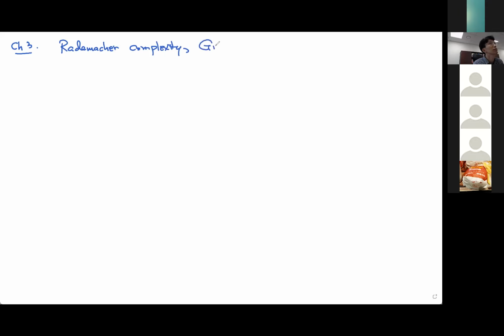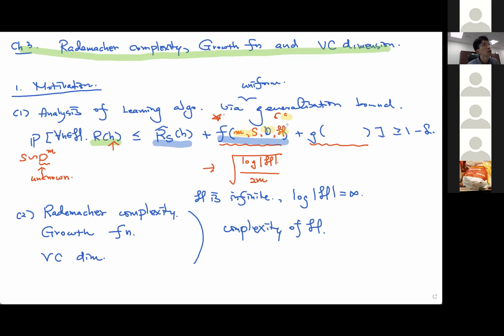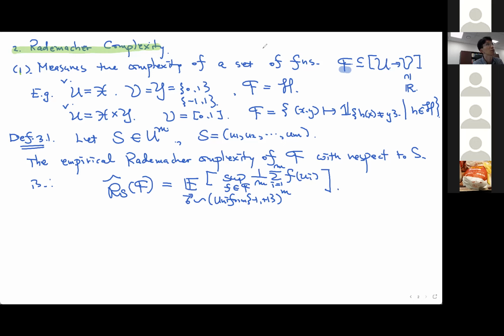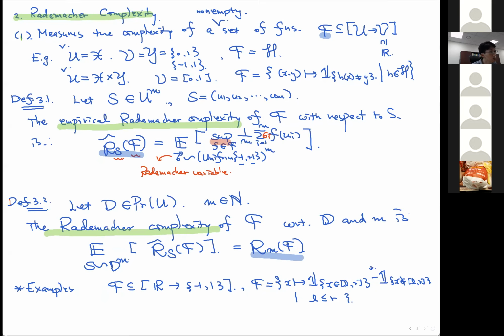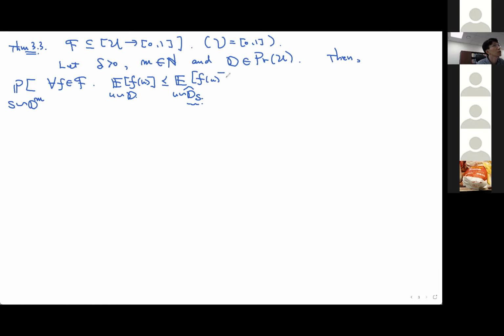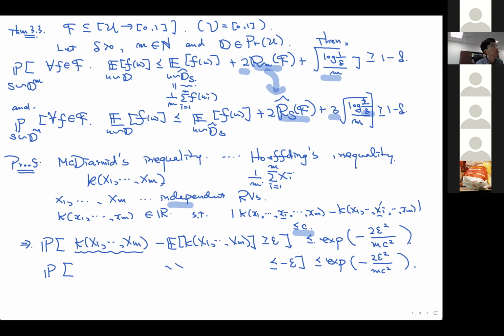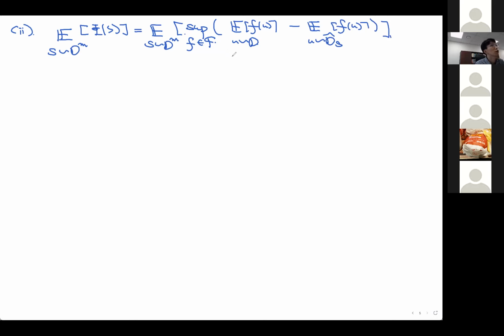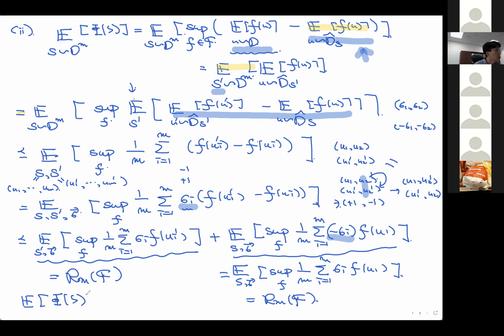Lecture 5, CS492(F), Computational Learning Theory